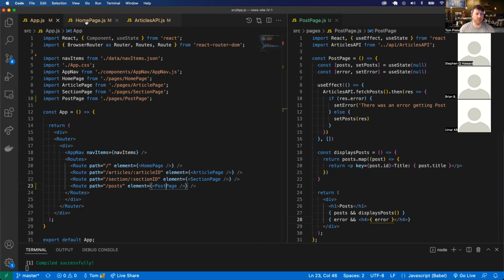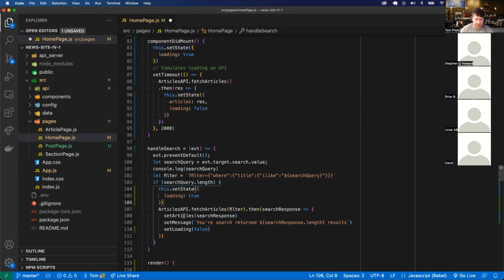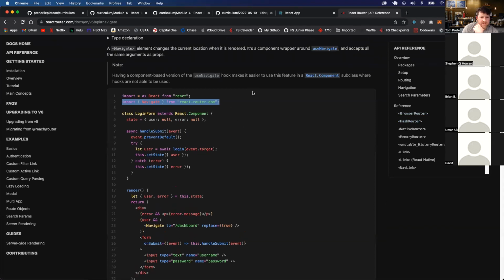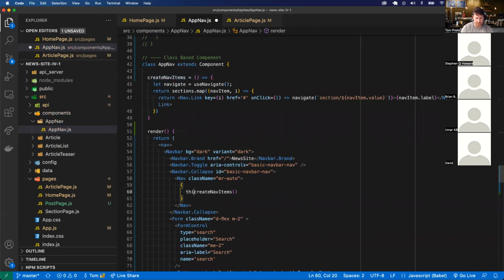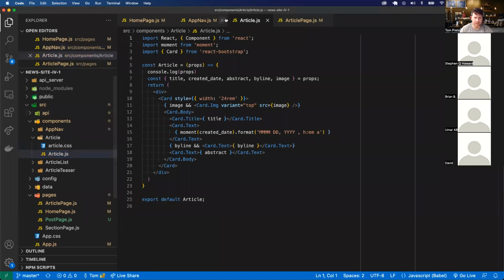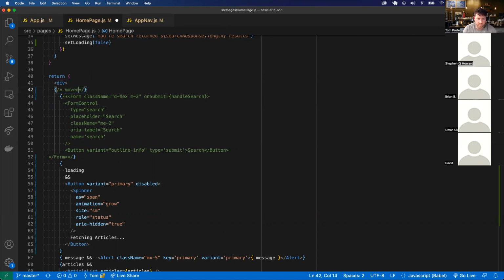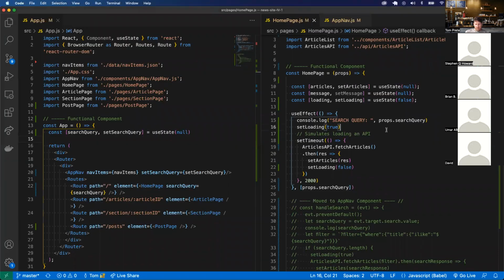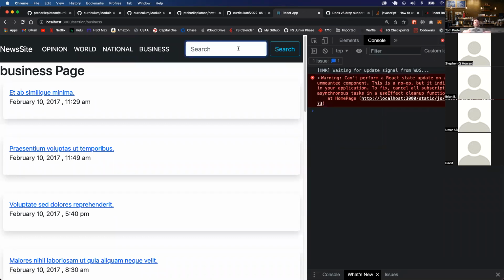W19D2: Class Based Components for News Site IV (2 of 2)